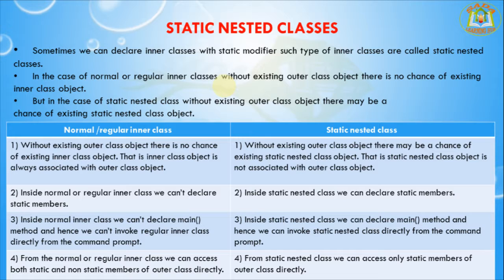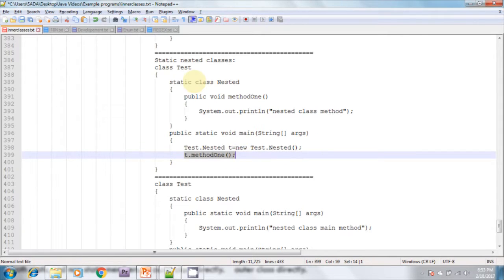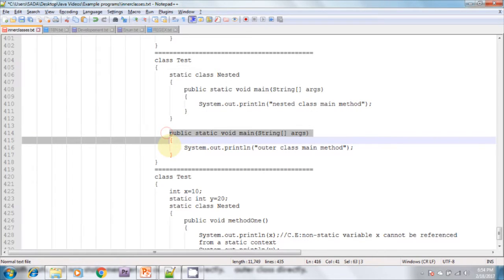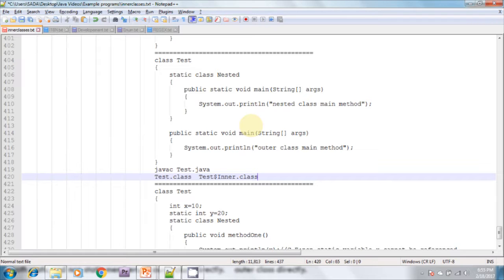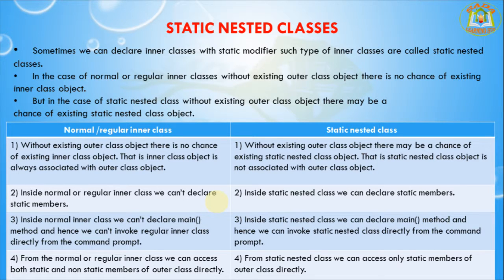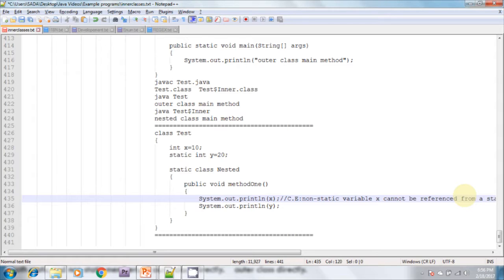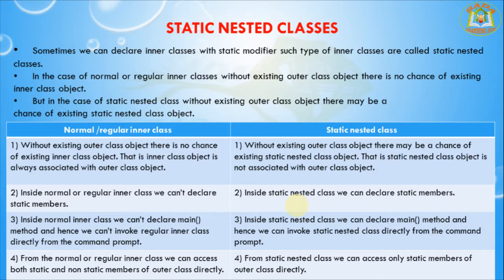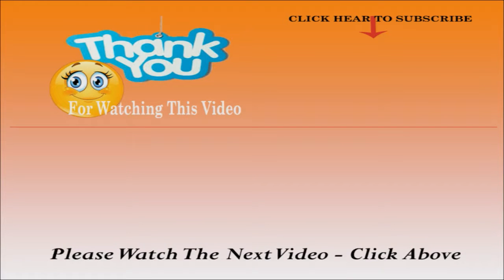Lesson - 5 : Inner classes - Static Nested Inner class in Java programming Language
A static inner class is a nested class which is a static member of the outer class. It can be accessed without instantiating the outer class, using other static members. Just like static members, a static nested class does not have access to the instance variables and methods of the outer class. The syntax of static nested class is as follows −

Syntax

class MyOuter {
   static class Nested_Demo {
Instantiating a static nested class is a bit different from instantiating an inner class. The following program shows how to use a static nested class.

Example

public class Outer {
   static class Nested_Demo {
      public void my_method() {
         System.out.println("This is my nested class");

      Outer.Nested_Demo nested = new Outer.Nested_Demo();
      nested.my_method();